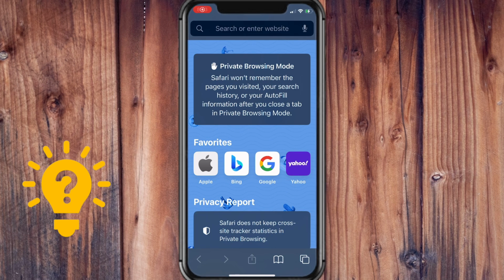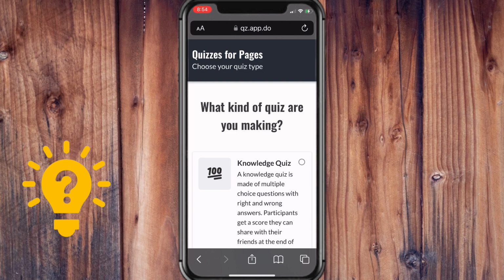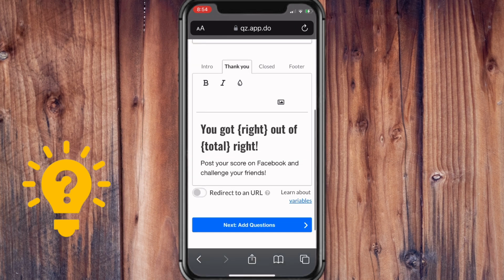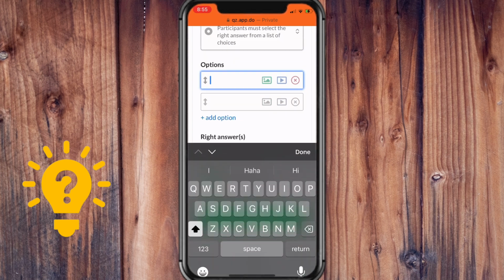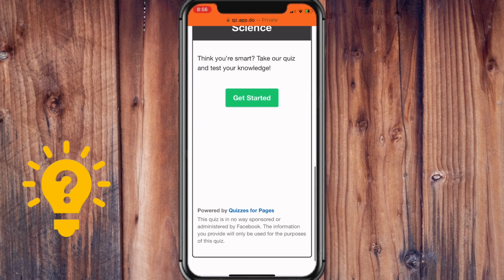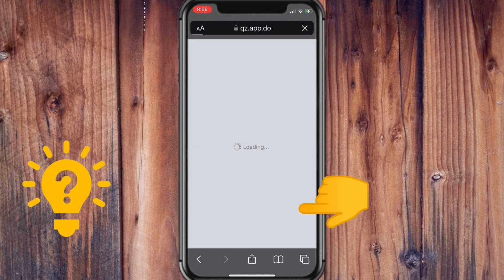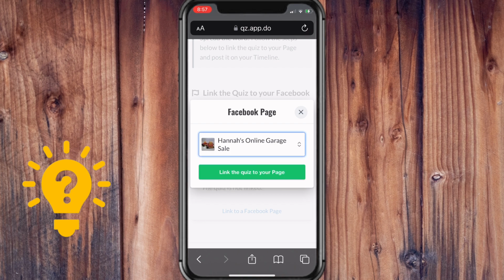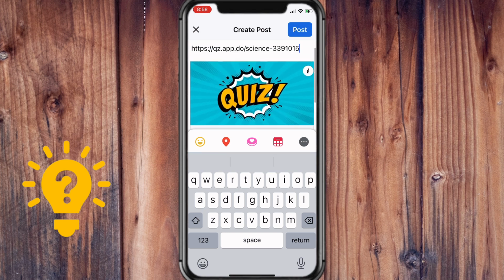How To Create A Facebook Quiz | Social Tech Insider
In this tutorial video from Instagram, we explain to you the best way to Create A Facebook Quiz.